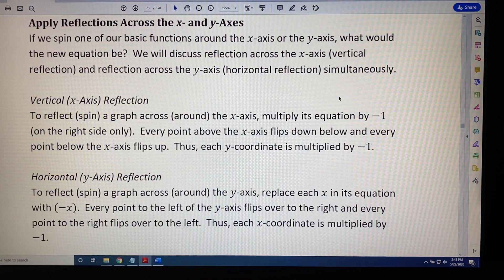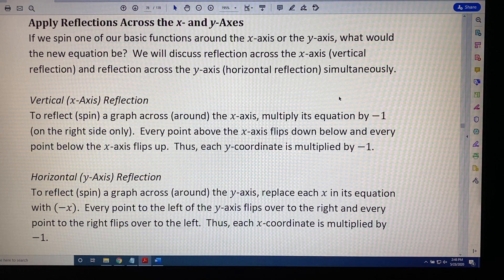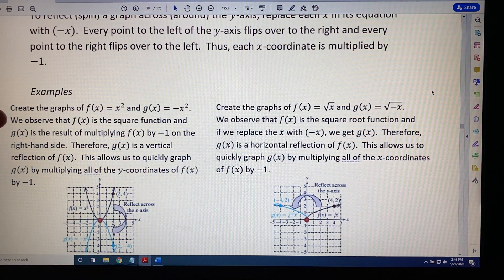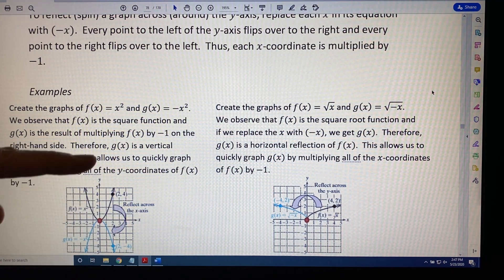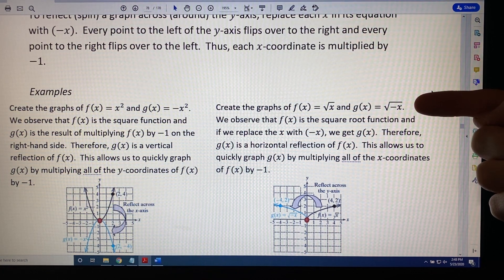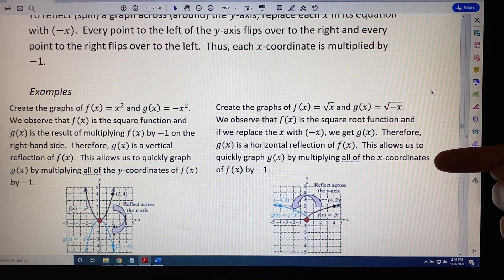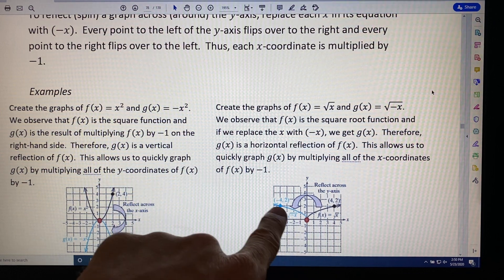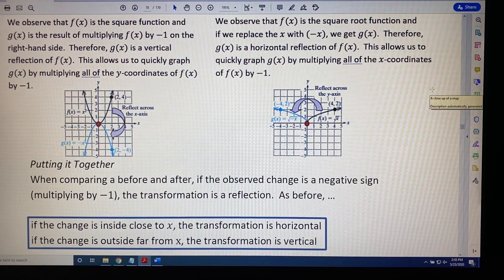Graphing Transformation Techniques: Vertical and Horizontal Reflections (Part 1)